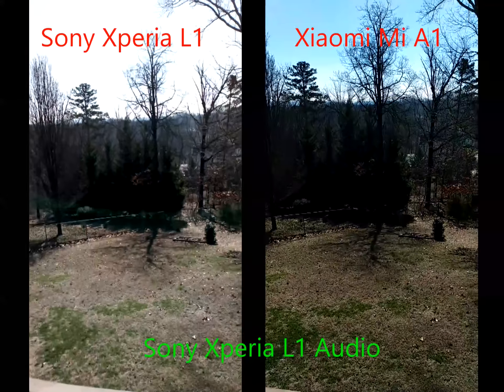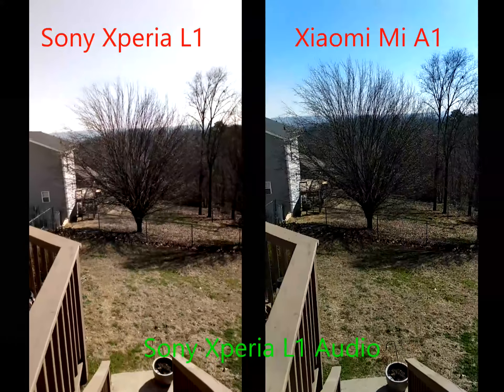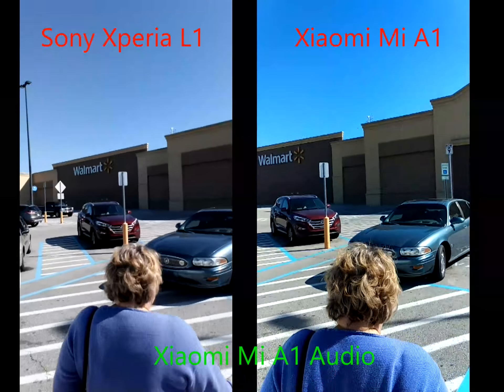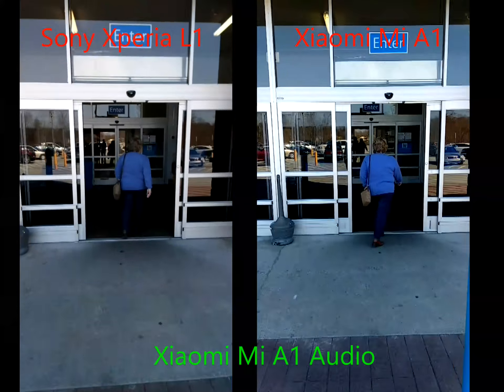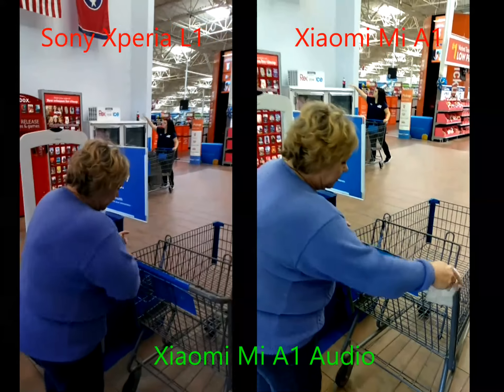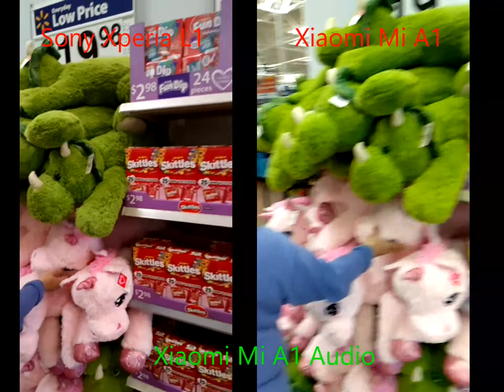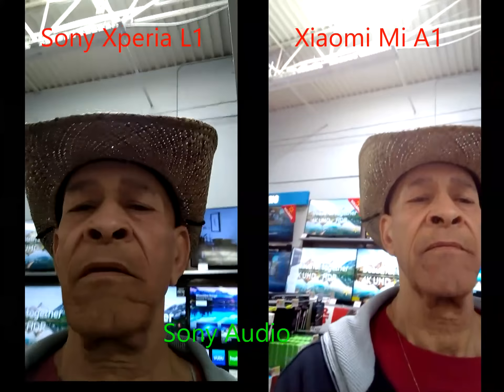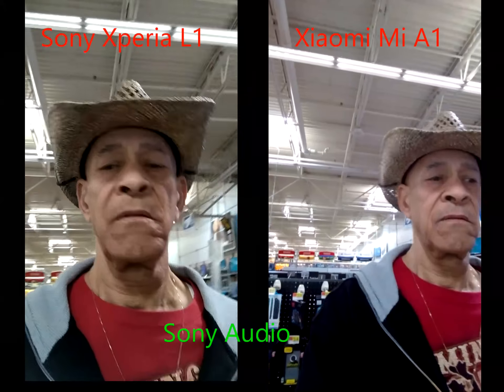Sony Xperia L1 vs Xiaomi Mi A1 Quick Random Video Comarison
Quick comparison of the Sony Xperia L1 & Xiaomi Mi A1 video cameras, while out and about. Both good options for budget phones.